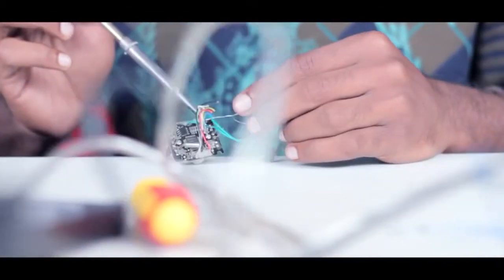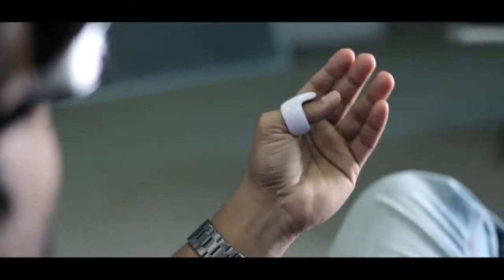Fin gesture based thumb wearable Ring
Fin a wearable and portable thumb ring that is not only just fashionable and trendy, But also highly featured and configurable tiny smart device that can manage almost everything including from your smartphones, smart T.V, radios, car, to your home appliances and other smart gadgets. you can dial numbers, take shots and then share with friends and families, and also sharing files and managing your social activities becomes quite a lot easier than never before the arrival of this genius product.